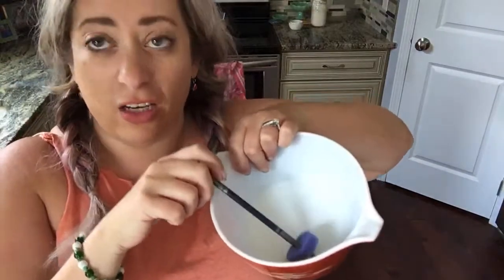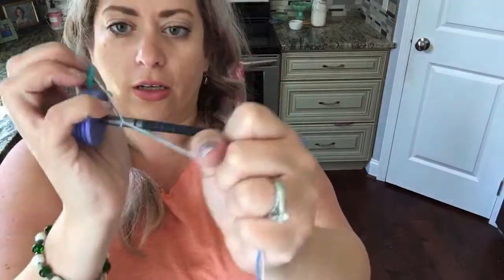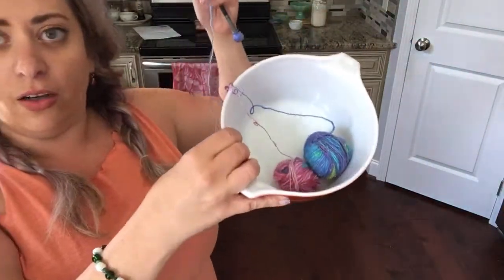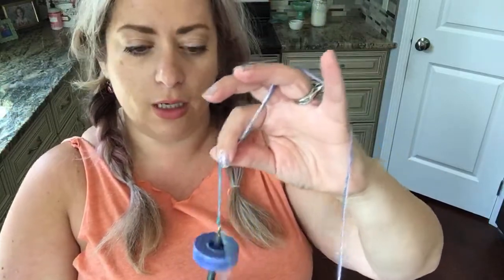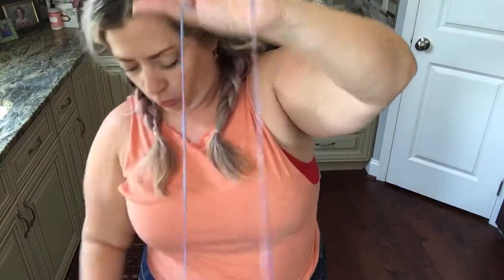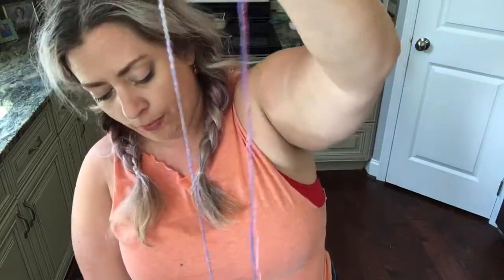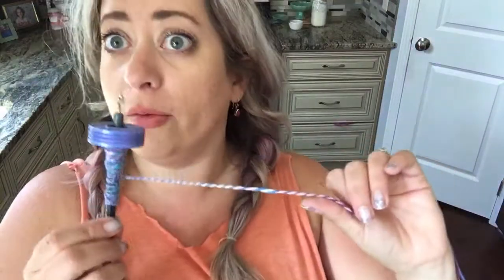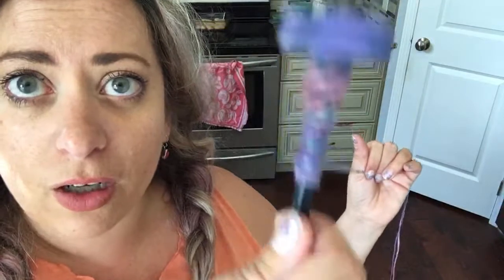Drop spindle 2 ply